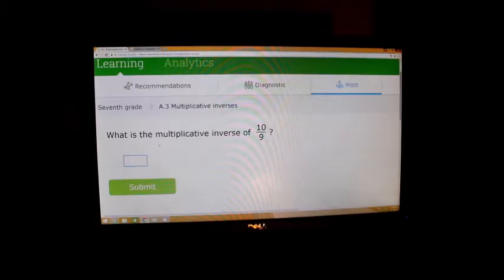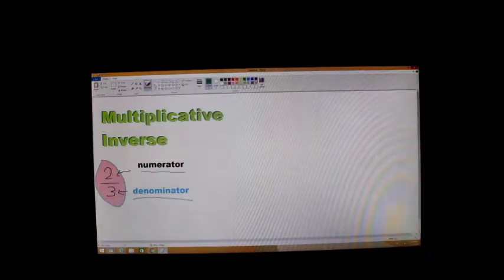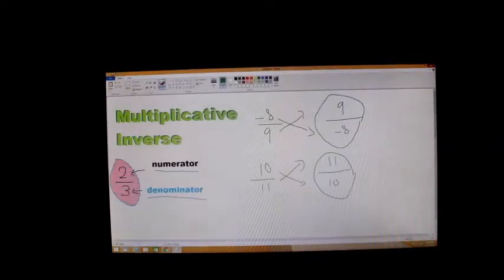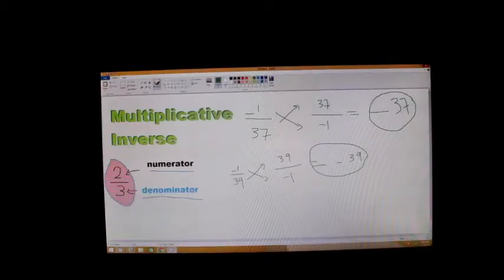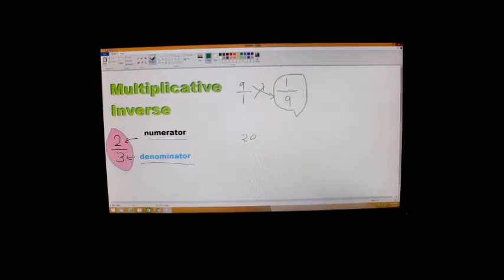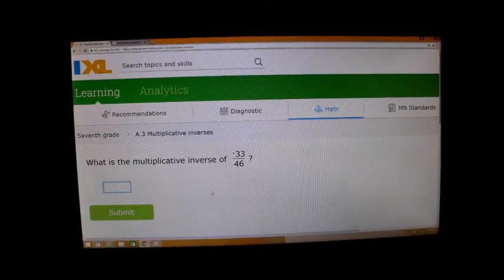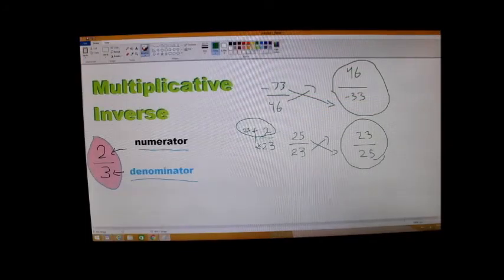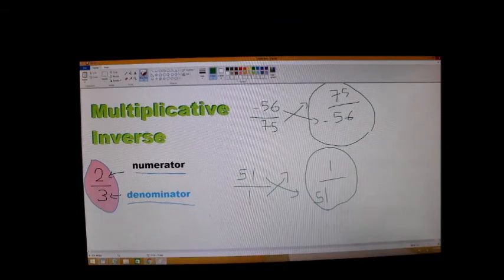Multiplicative Inverse (English)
Thanks!